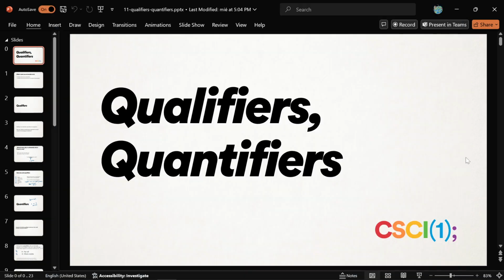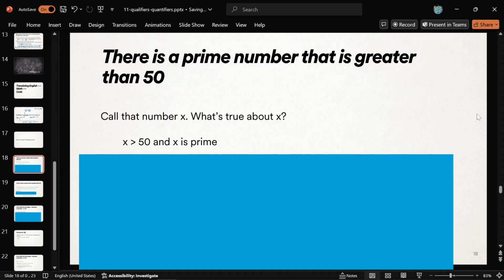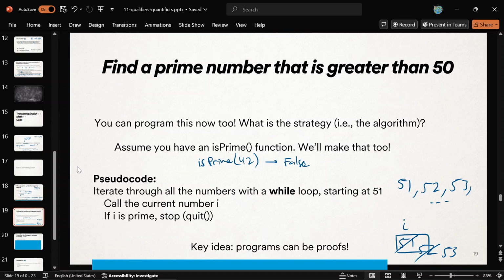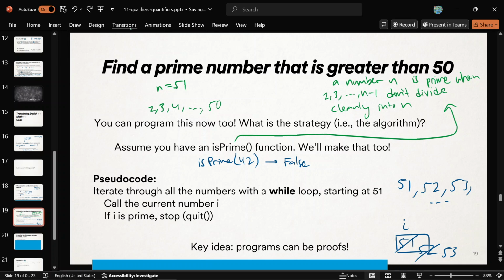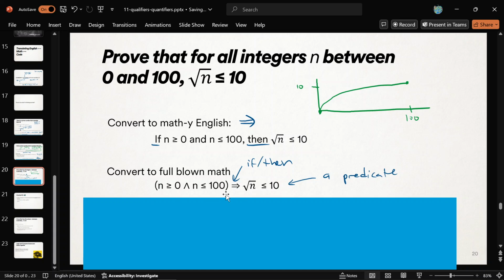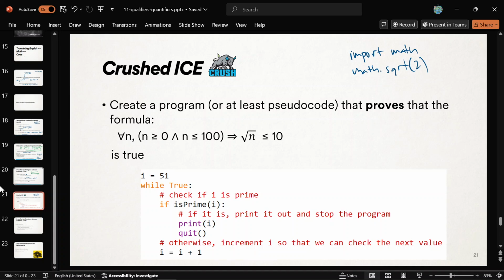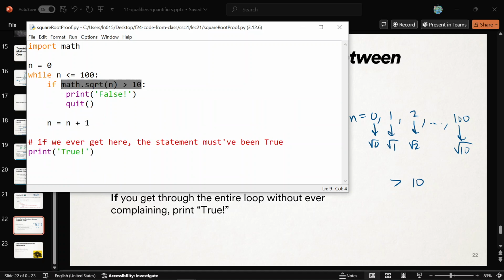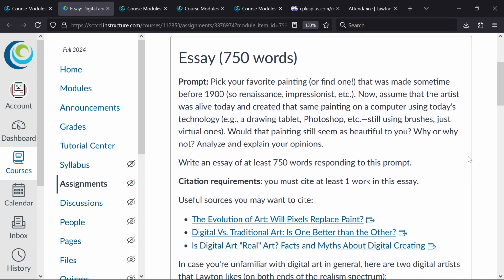(F24) CSCI 1 Lecture 21